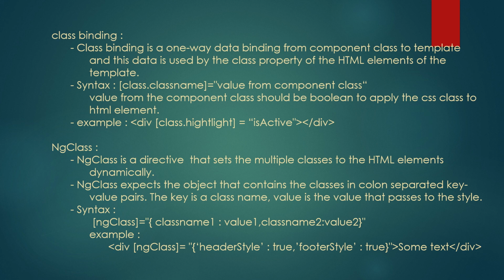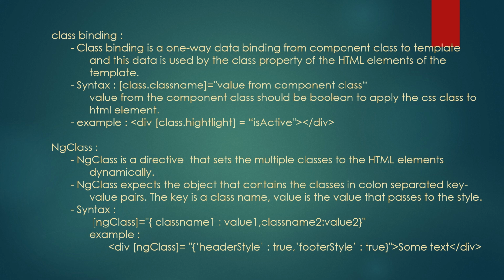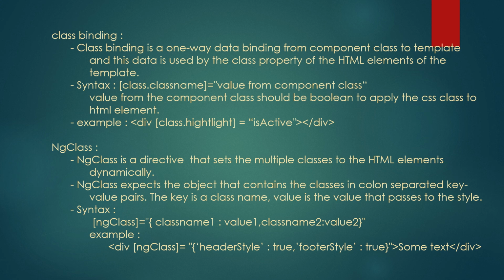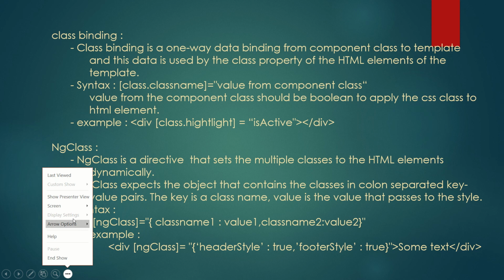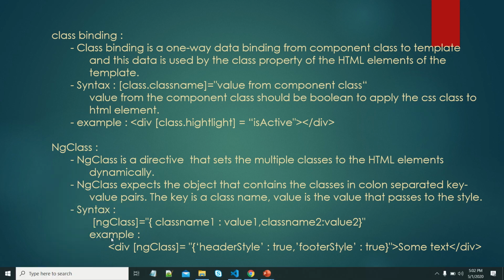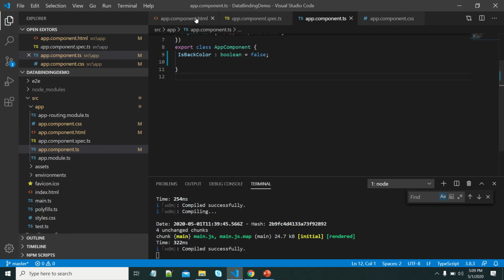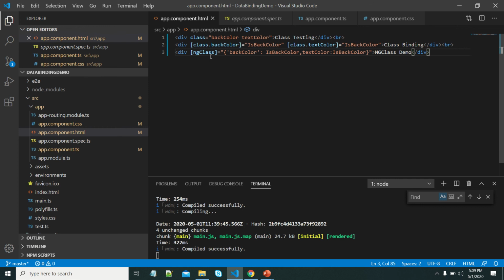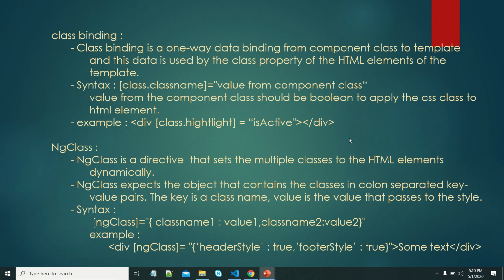Class Binding in Angular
Class binding is one-way data binding that passes data from component class to template and this data is used by the class property of html elements in template.